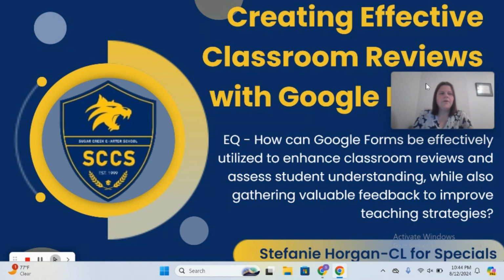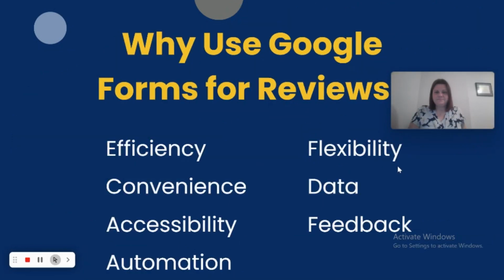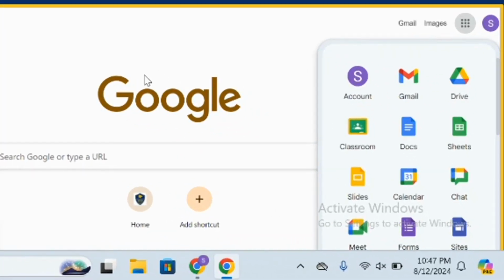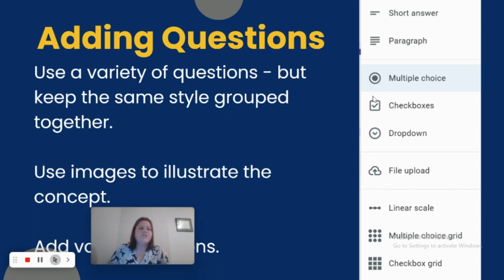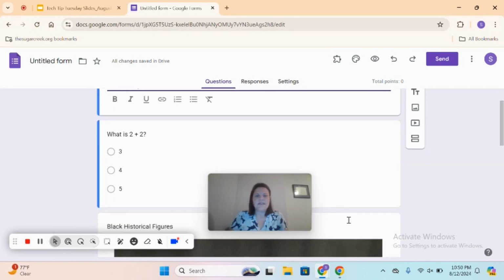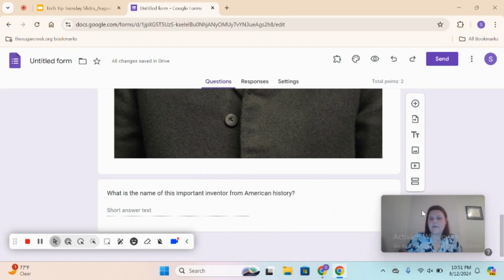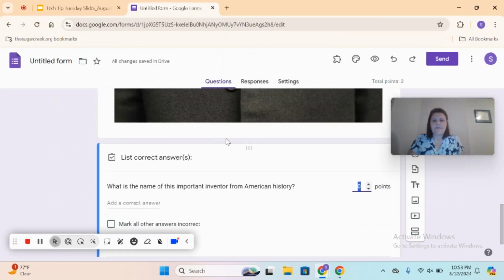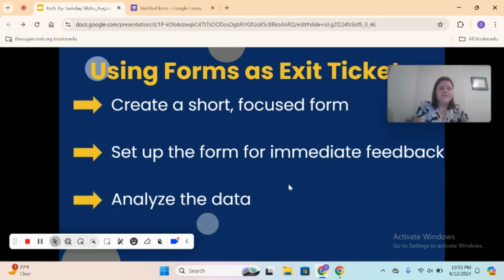Tech Tip Tuesday Video August 13, 2024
I will be talking about the essentials of creating and customizing forms, as well as tips for analyzing the collected data effectively. Whether you're new to Google Forms or looking to refine your existing practices, there will be plenty of practical takeaways to enhance your classroom reviews.